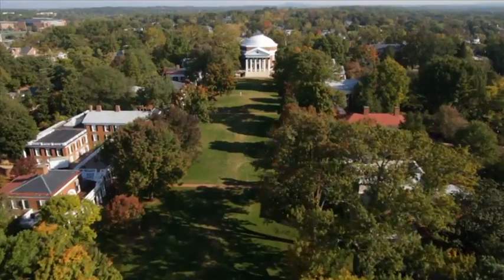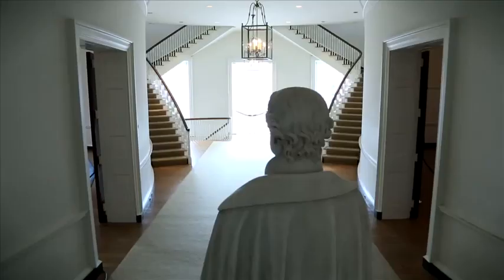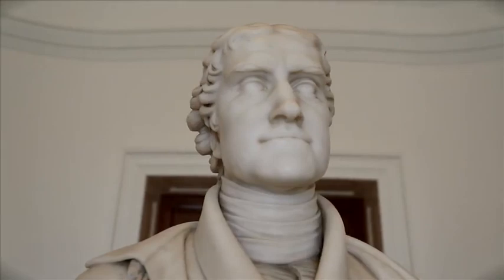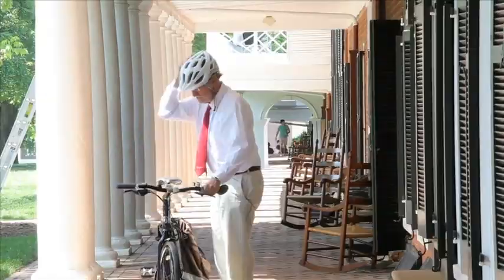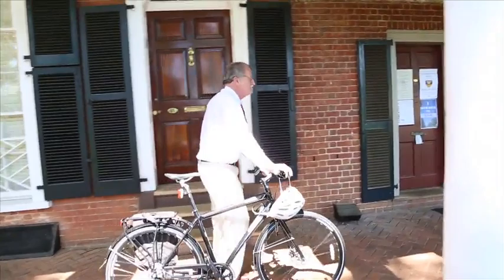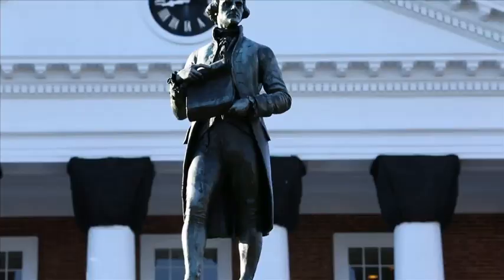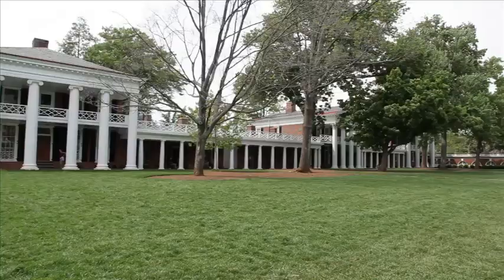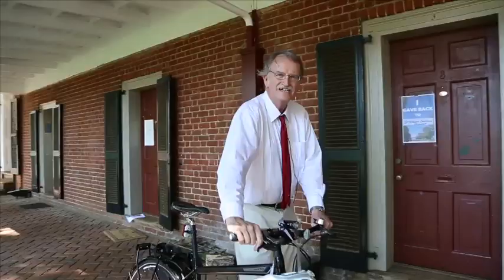Jefferson Lecture 1: Tour of Rotunda